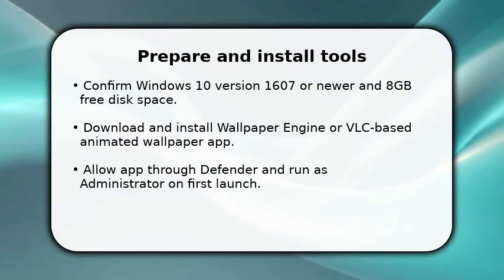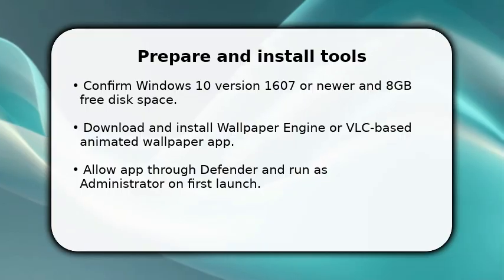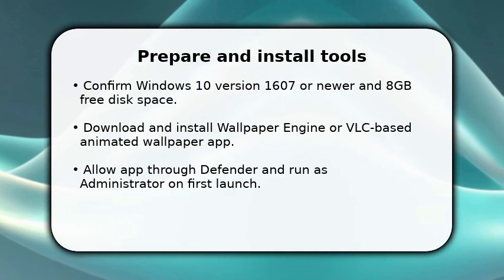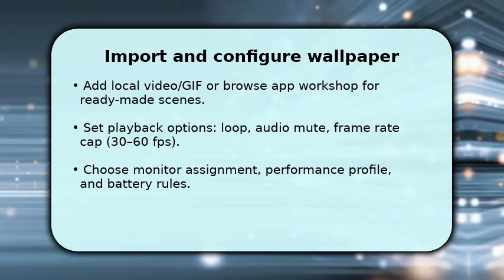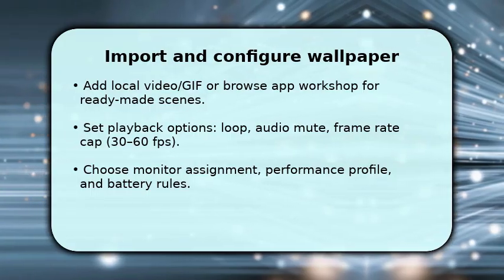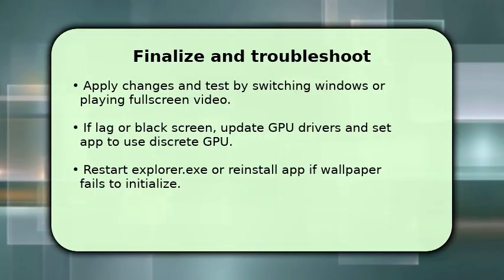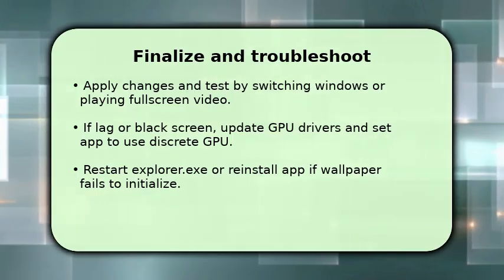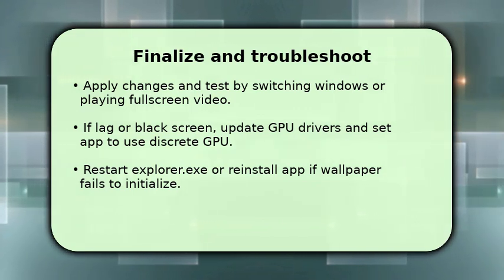How to Animated Wallpaper Windows 10 - Step by Step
Learn the art of animated wallpaper for Windows 1thyne. This step-by-step guide will walk you through creating dynamic, moving background images that can transform your desktop experience into something magical and personalized.